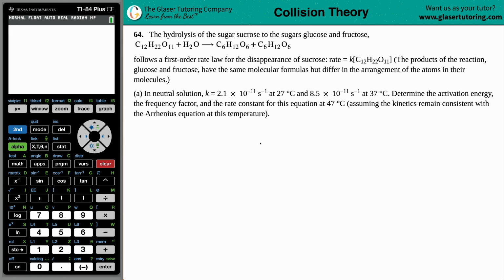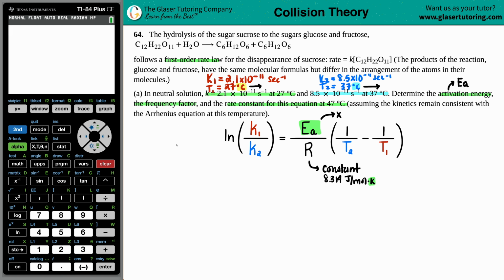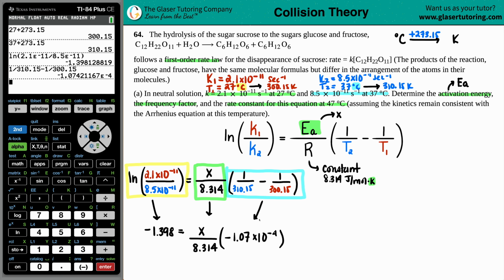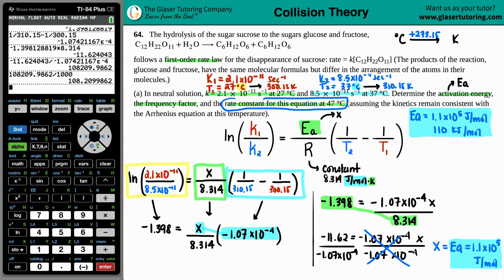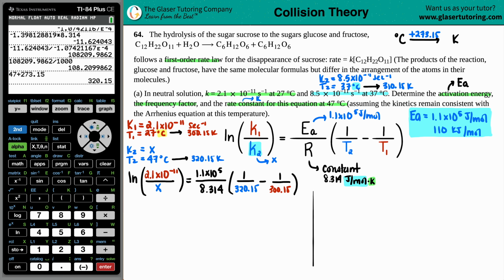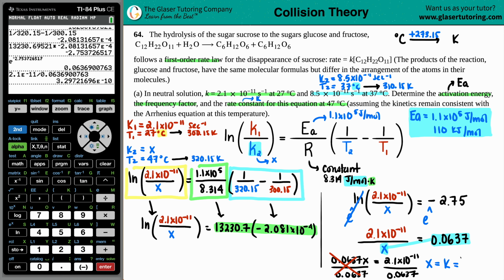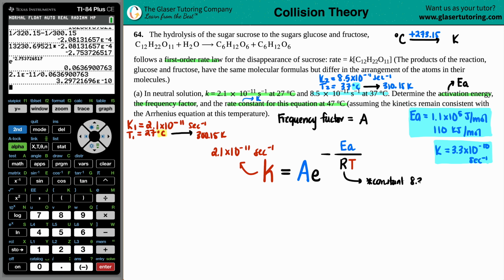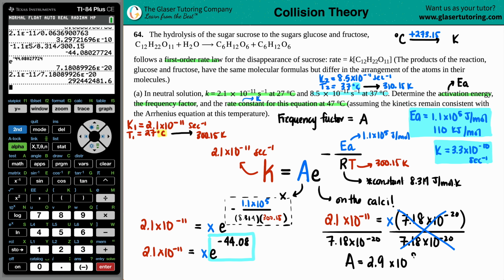12.64a | In neutral solution, k = 2.1 × 10^−11 s−1 at 27 °C and 8.5 × 10^−11 s−1 at 37 °C. Determine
The hydrolysis of the sugar sucrose to the sugars glucose and fructose,
C12H22O11 + H2O → C6H12O6 + C6H12O6
follows a first-order rate law for the disappearance of sucrose: rate = k[C12H22O11] (The products of the reaction, glucose and fructose, have the same molecular formulas but differ in the arrangement of the atoms in their molecules.)
(a) In neutral solution, k = 2.1 × 10^−11 s−1 at 27 °C and 8.5 × 10^−11 s−1 at 37 °C. Determine the activation energy, the frequency factor, and the rate constant for this equation at 47 °C (assuming the kinetics remain consistent with the Arrhenius equation at this temperature).